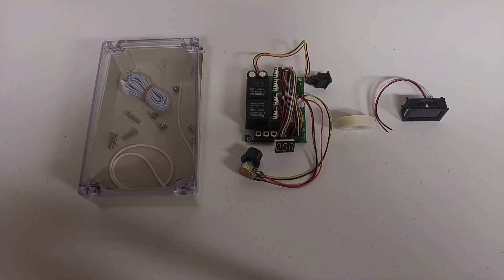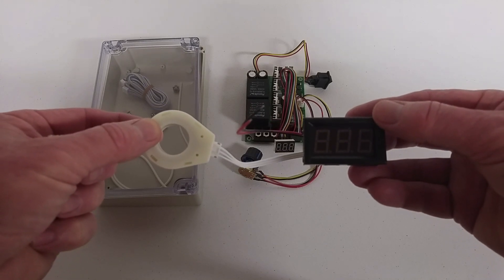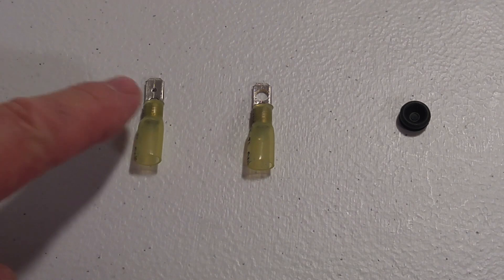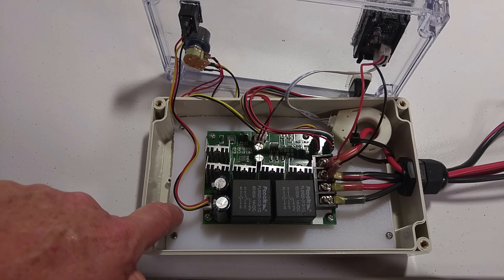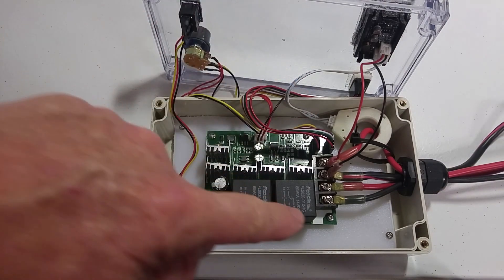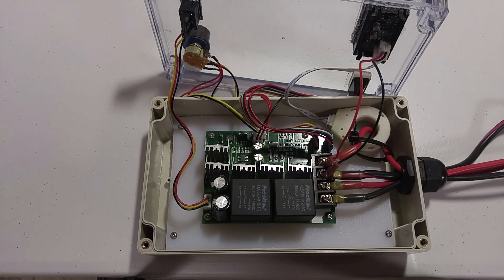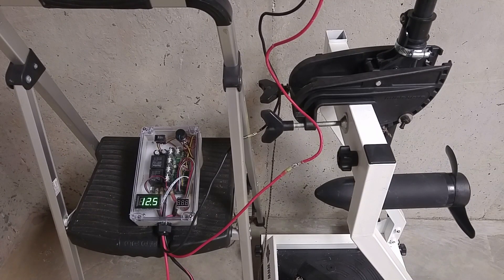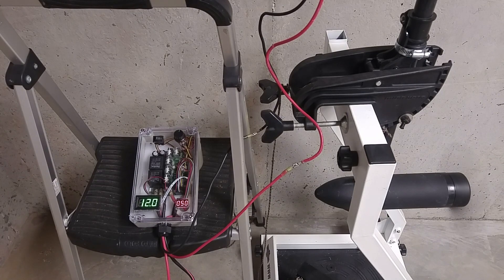DIY Kayak Trolling Motor PWM Power Voltage Amp Output Meter Box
This is a PWM digital speed controller with a power meter, voltage meter, and ampere meter. This box allows for a more accurate determination of battery power usage and reserve.

Parts:

* 12V 60A DC Motor Speed Controller Forward Reverse Adjustable Knob Switch Plus Control Driver with Digital Display
* Bayite DC 5-120V 100A Mini Digital Current Voltage Amp Meter Ammeter Gauge with Hall Effect Sensor Transformer
* Uxcell 7.9"x4.7"x2.2"(200mmx120mmx56mm) ABS Junction Box Universal Project Enclosure w PC Transparent Cover
* Waterproof Wire Cable Gland Nut
* 10G marine wire and shrink fit connectors